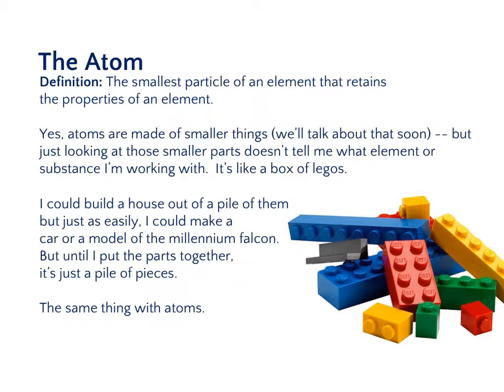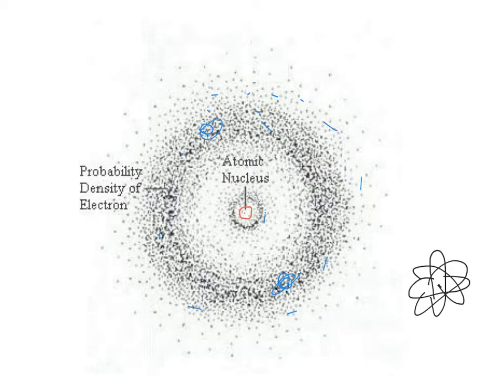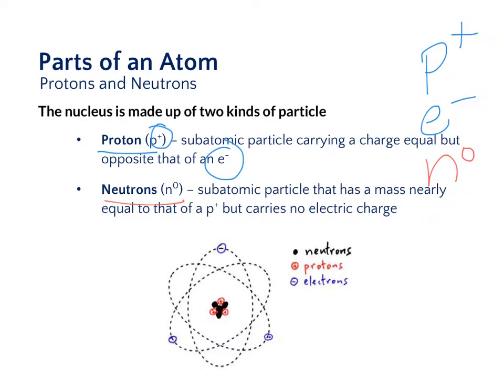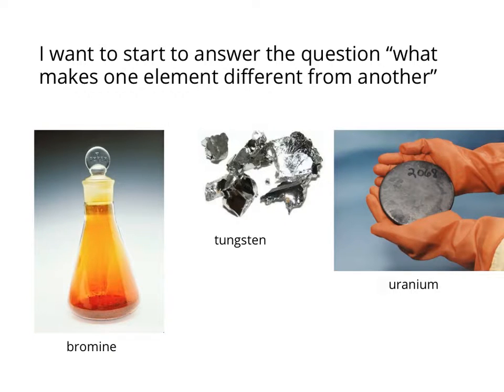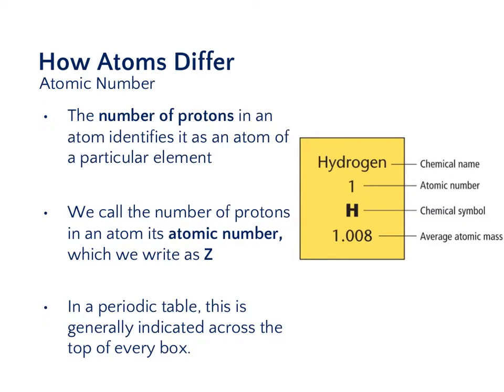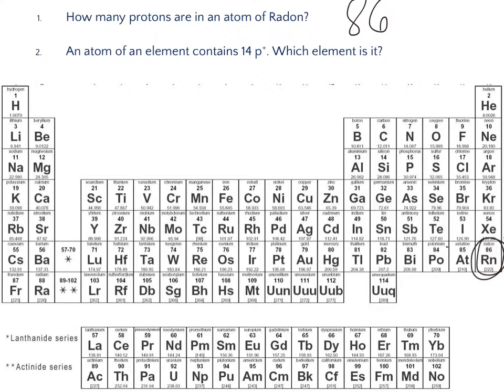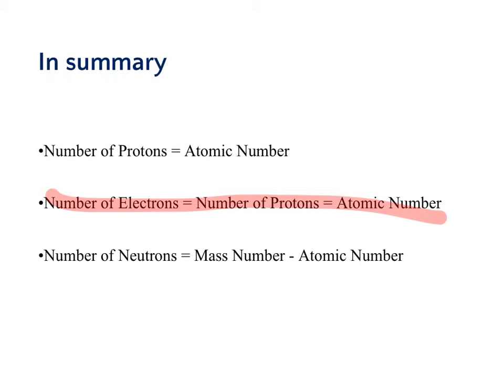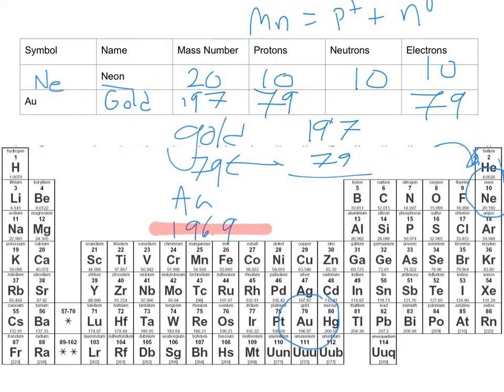Made with Explain Everything™ Interactive Whiteboard